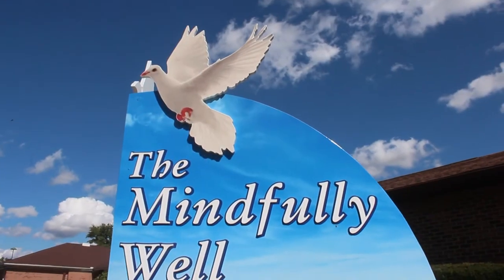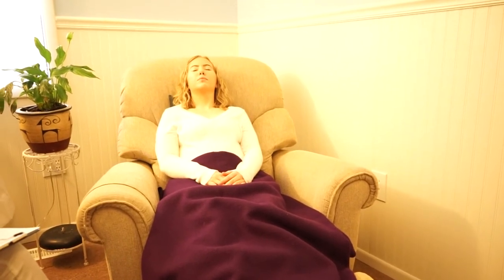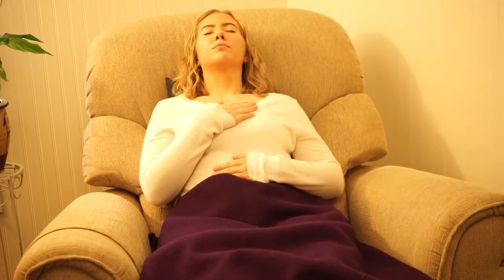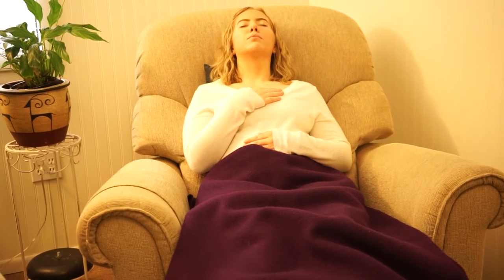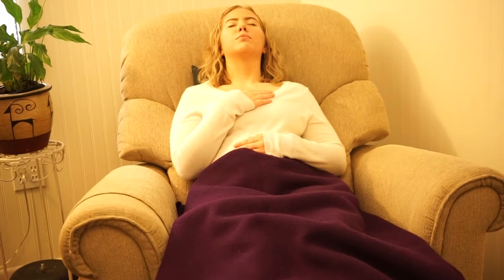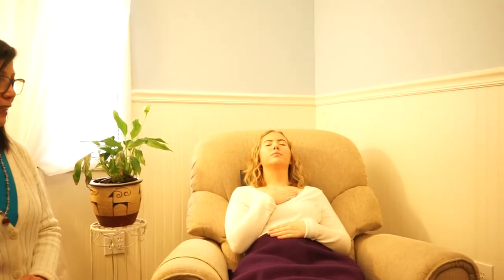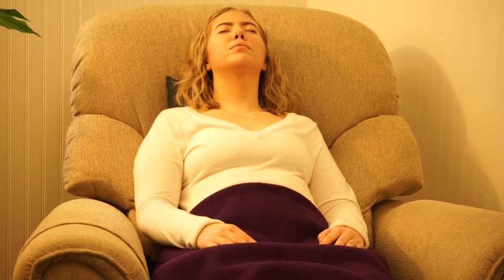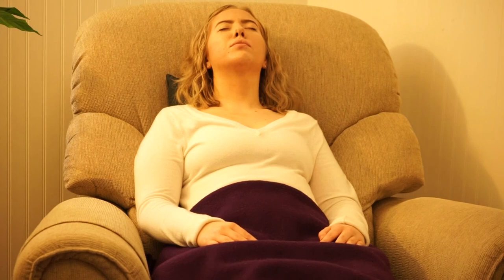Progressive Muscle Relaxation (No Music Version)